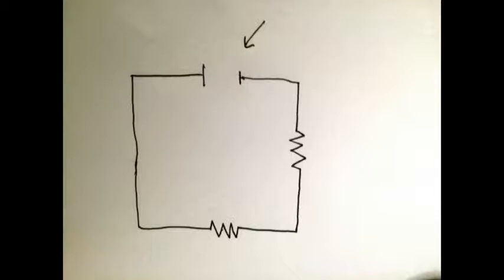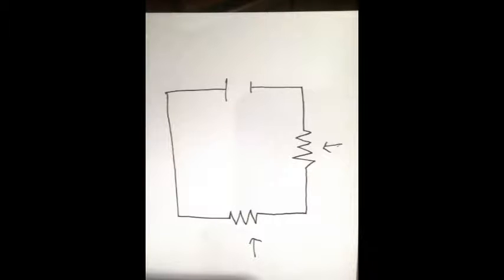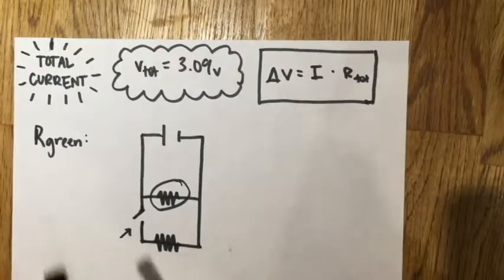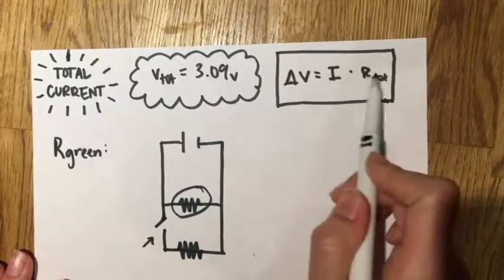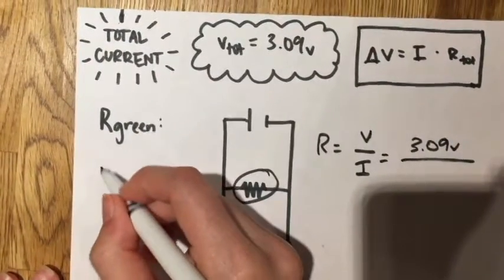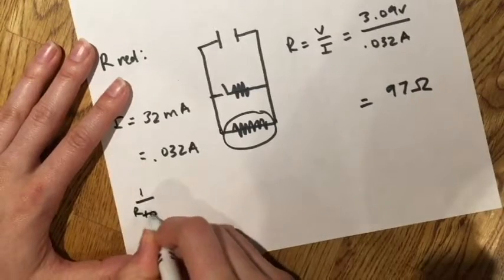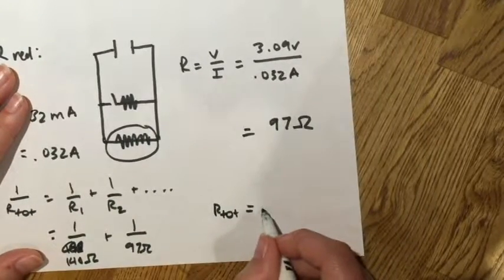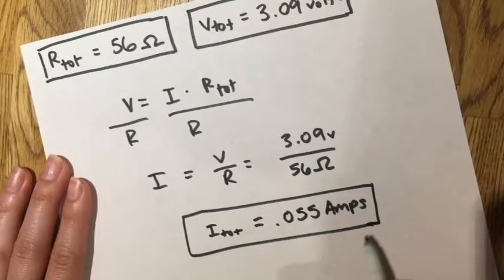2016 0519 Physics Final Sydney Shanahan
Lesson on measuring parallel circuits using Ohms Law.